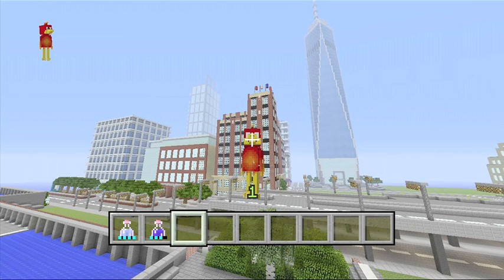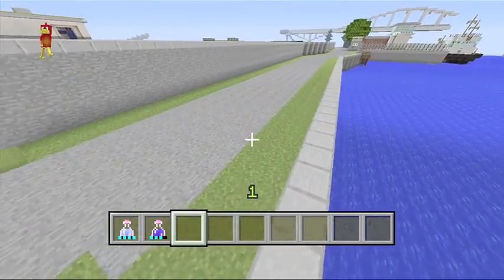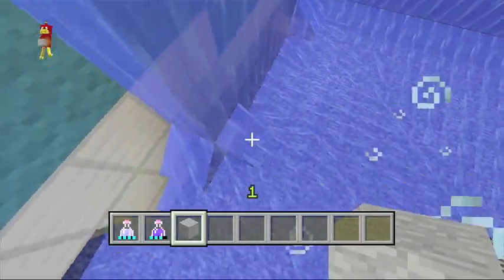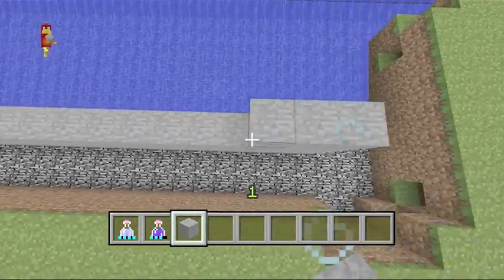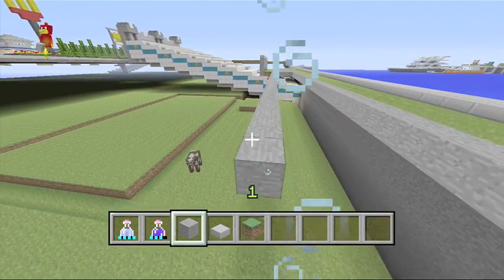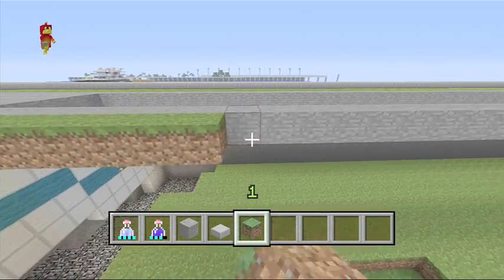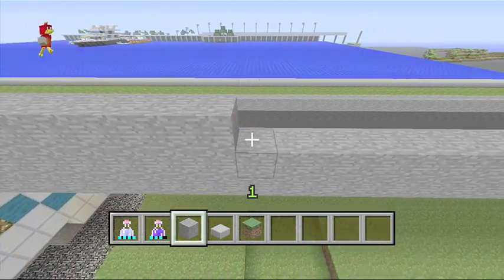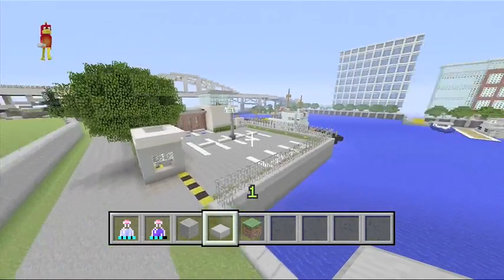Episode 1: City Tips and Tricks (Sea Wall)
Today's video is on how to make a sea wall for your Minecraft City. It is the most realistic way I have found out how to do it. I hope you guys enjoy my first video using my own game capture device!